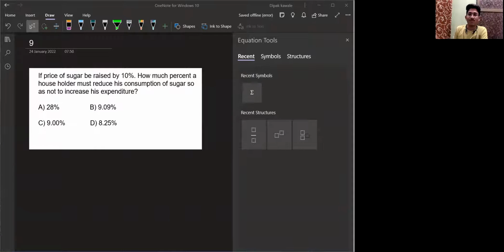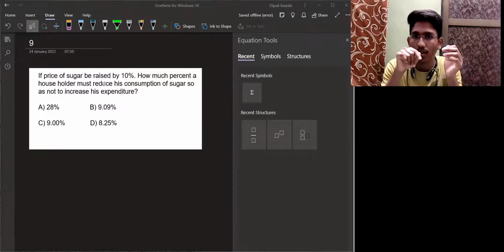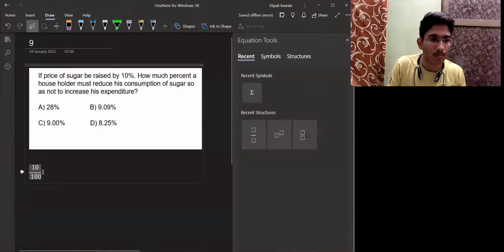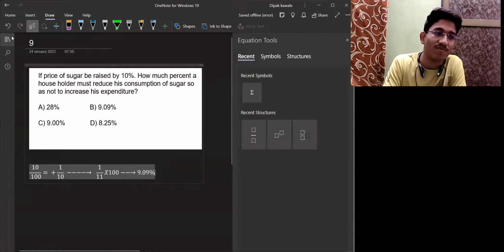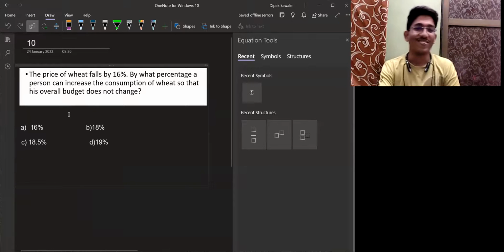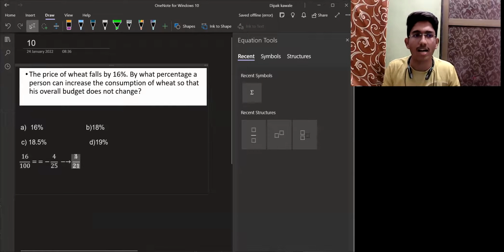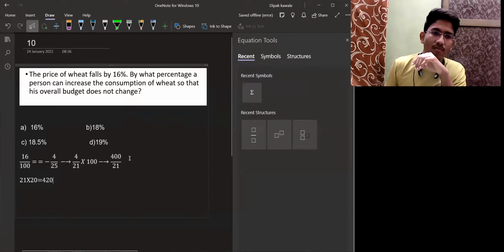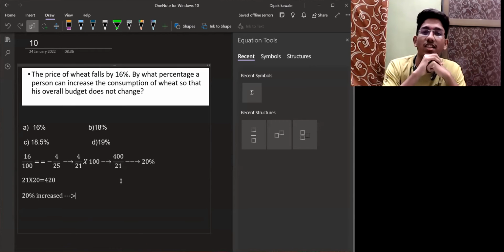06 Percentage aptitude tricks | Aptitude test preparation for placements | Competitive Exams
A to B and B to A relation problem  , solve within 5 seconds

Hey Students, In this video we are going to discuss about how to find Average and it's basic concept to learn it easily. We will start with basics of average and then will move towards the short trick of average.

We are covering 3 short tricks of average as well as concept of average to explain you how average is easy to learn. This is the first part of average, we will upload the second part very soon. Watch this videos till end and we will show you the ways to learn average.